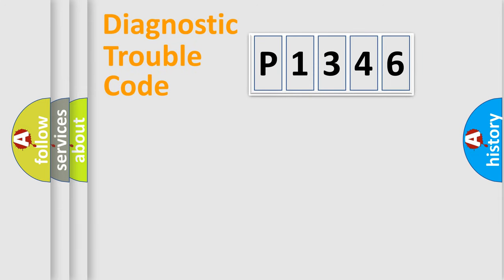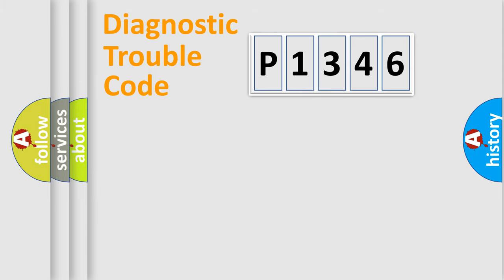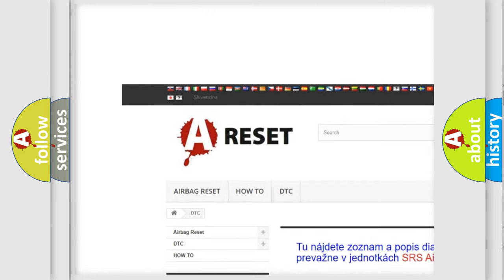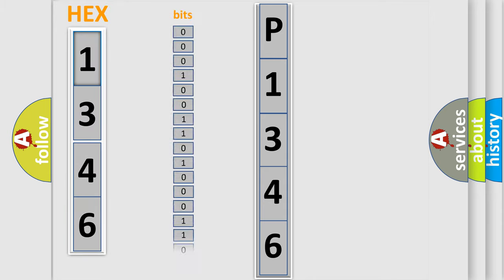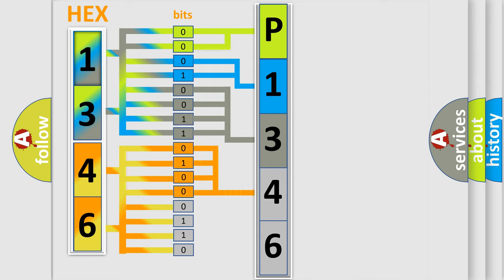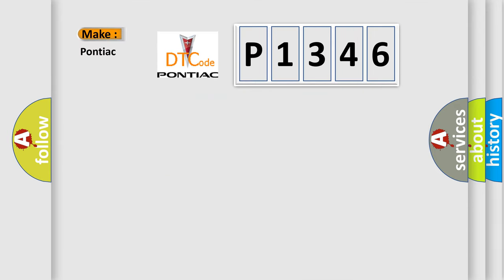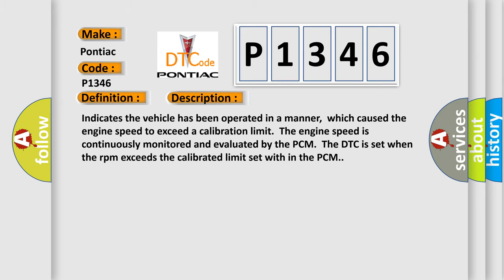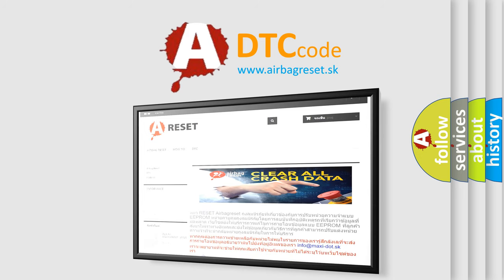DTC Pontiac P1346 Short Explanation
Contents:
0:21 Basic DTC analysis according to OBD2 protocol standard.
1:48 Insight into programming
2:58 A diagnostically understandable description of the Diagnostic Trouble Code
3:05 Basic error definition

Make:
Pontiac
Code:
P1346
Definition:
PCM – Engine RPM Limiter, PCM software
Description:
Indicates the vehicle has been operated in a manner,which caused the engine speed to exceed a calibration limit.The engine speed is continuously monitored and evaluated by the PCM.The DTC is set when the rpm exceeds the calibrated limit set with in the PCM.
Cause:
 TP Sensor malfunction Connector or Terminal Malfunction Open circuit between throttle body terminal A and PCM terminal 3M Open circuit between throttle body terminal E and PCM terminal 3N